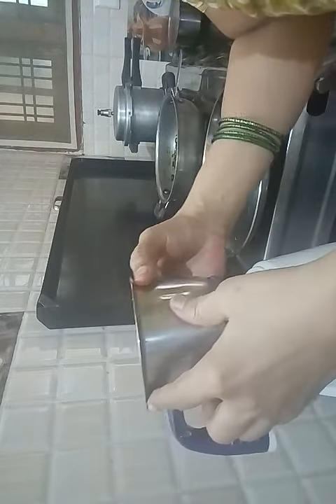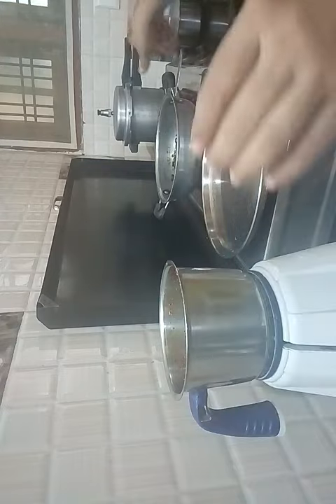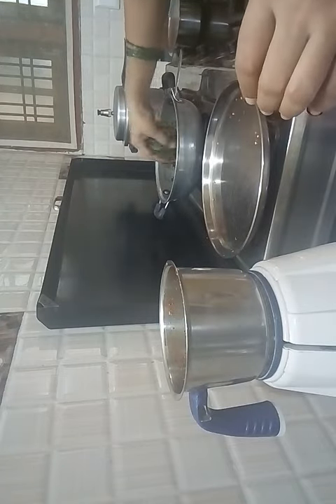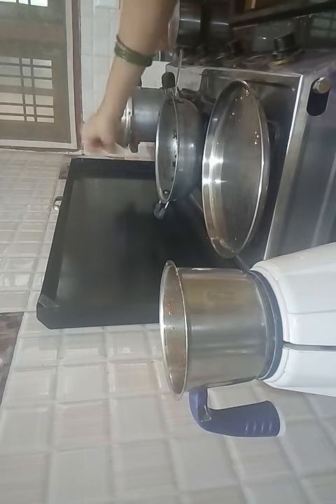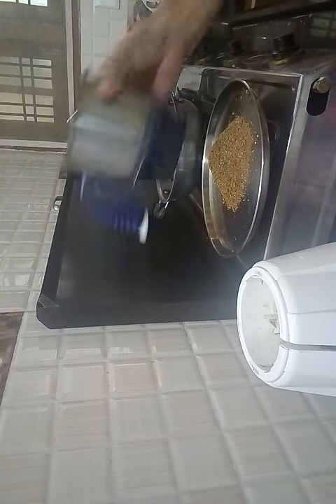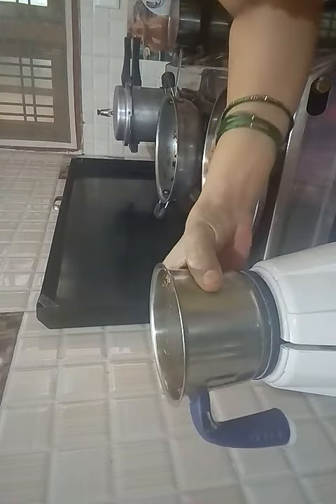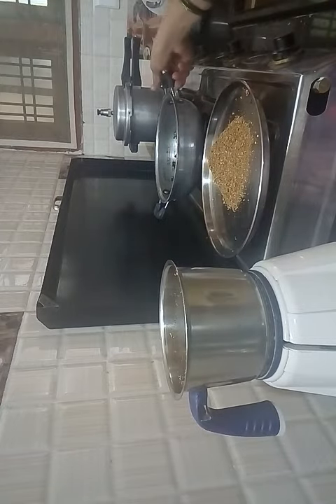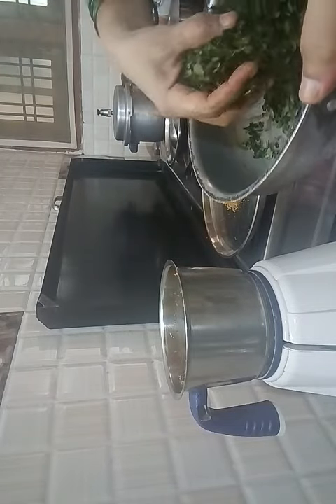11vitamins green leaves powder with....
11vitamins green lives powder with easy method .Its good for health and its improve the eye sight .It gives bone strength and more profits .